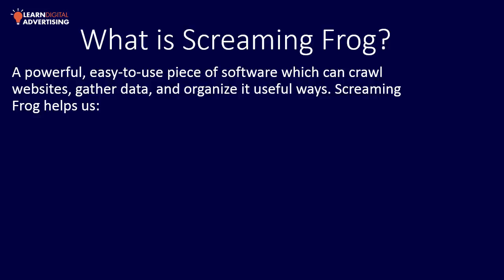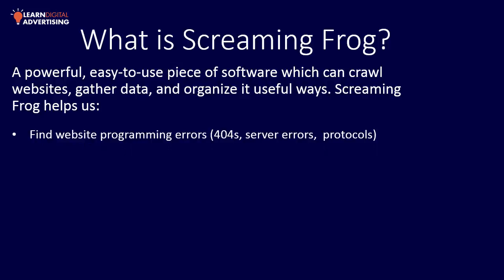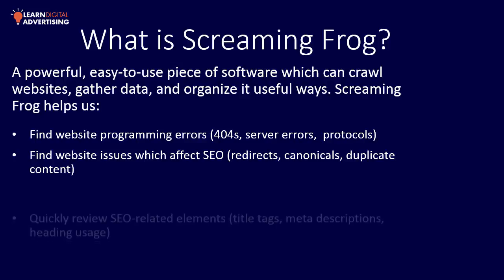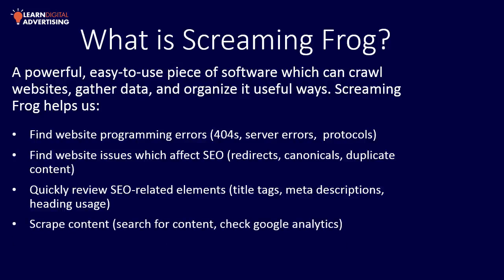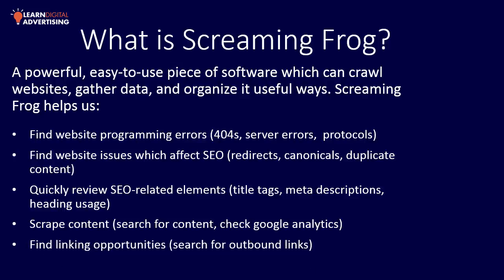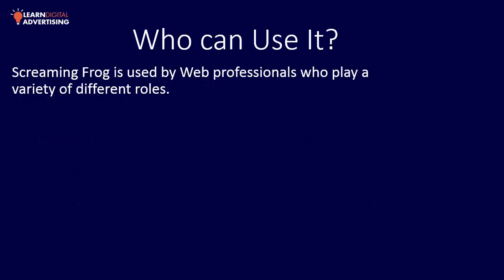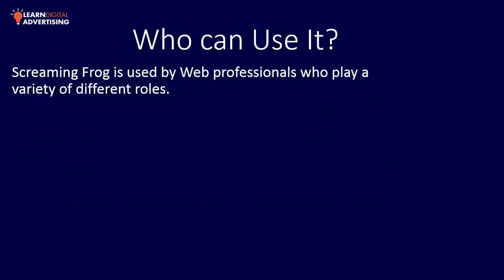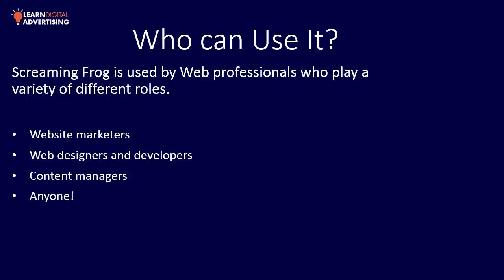What is Screaming Frog?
Introduction to our course on using Screaming Frog effectively.